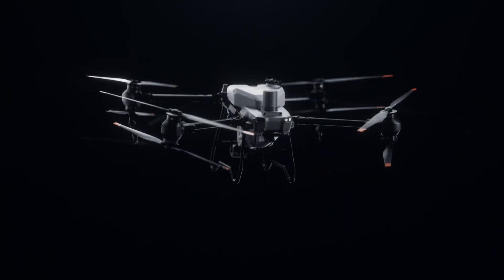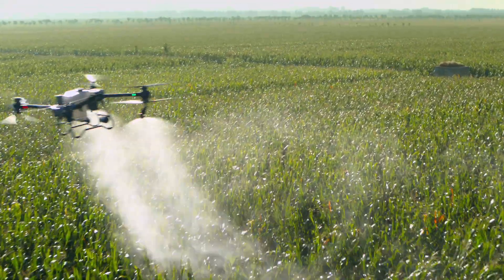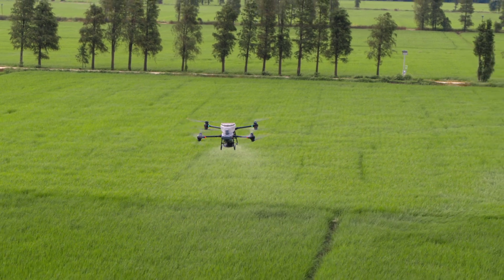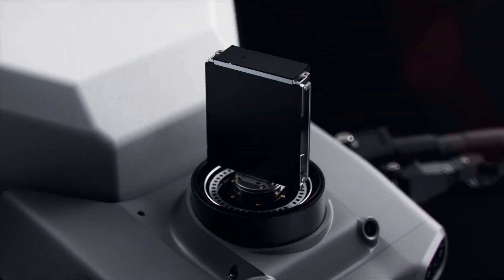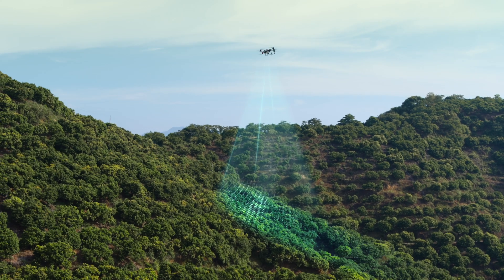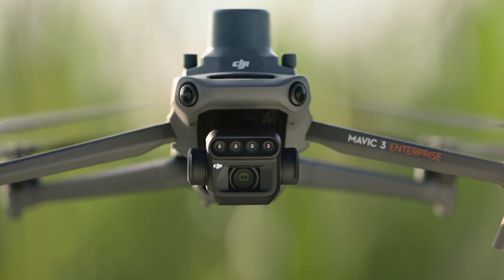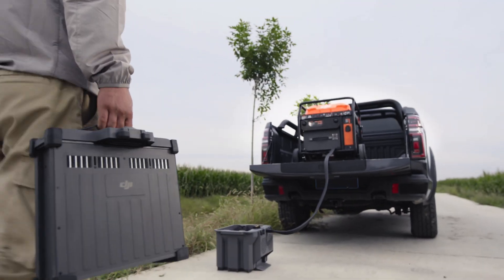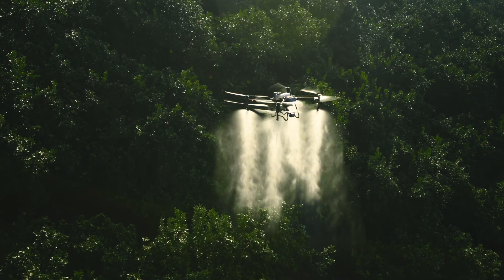Το νέο drone DJI AGRAS T50 στην Ελλάδα από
Στο νέο μοντέλο αυξάνεται το φορτίο ψεκασμού από 30 σε 40 λίτρα και το φορτίο λιπάσματος από 40 σε 50 κιλά, συγκριτικά με το προηγούμενο μοντέλο που είχαμε στην Ελλάδα. Αυτό κατορθώνεται με το νέο σύστημα προώθησης διπλού ρότορα σε κάθε βραχίονα. Παράλληλα ο ρυθμός ροής της νέας μαγνητικής αντλίας φτάνει έως και 24 λίτρα / λεπτό με μηδενικές διαρροές και το μέγεθος των σταγονιδίων ρυθμίζεται από 50 έως 500 μm με τους δύο νέους φυγοκεντρικούς ψεκαστήρες. Για απόλυτα αποτελεσματικό ψεκασμό των δενδροκαλλιεργειών οι φυγοκεντρικοί ψεκαστήρες μπορούν τώρα να γίνουν τέσσερις.

Αν η εργασία που θέλετε να κάνετε είναι λίπανση και σπορά το νέο μοντέλο έχει δυνατότητα απόδοσης έως 1,5 τόνο την ώρα! Το ζύγισμα γίνεται σε πραγματικό χρόνο και η λίπανση είναι ομαλή και ομοιόμορφη.

Με το ανανεωμένο σύστημα ασφαλείας έχουμε ισχυρότερη απόδοση, μεγαλύτερο ποσοστό επιτυχίας αποφυγής εμποδίων και παρακολούθηση εδάφους σε πιο απότομες πλαγιές χωρίς χαρτογράφηση. Αυτό πετυχαίνεται με τα 4 ραντάρ εμποδίων, 2 εμπρός και 2 πίσω και με τη διόφθαλμη όραση, που παρέχει προς όλες τις κατευθύνσεις ανίχνευση εμποδίων 360°, εξασφαλίζοντας έτσι τη βέλτιστη ασφάλεια πτήσεων.

Εκτός από τον ψεκασμό και τη λίπανση το Τ50 προσφέρει και τη νέα δυνατότητα χαρτογράφησης των καλλιεργειών! Η εξελιγμένη κάμερα UHD και το  ρυθμιζόμενο gimbal επιτρέπουν την εύκολη απεικόνιση των αγρών σε πραγματικό χρόνο. Σε νούμερα αυτό σημαίνει ότι μπορούμε να χαρτογραφήσουμε 130 στρέμματα μεγάλης καλλιέργειας ή 50 στρέμματα οπωρώνων σε μόλις δέκα λεπτά, ακόμα και σε εδάφη με κλίση έως 20°.

Το επανασχεδιασμένο τηλεχειριστήριο RC plus διαθέτει οθόνη 7 ιντσών υψηλής φωτεινότητας και επεξεργαστή 8 core για μεγαλύτερη απόδοση και ομαλότερη λειτουργία. Μαζί με τη νέα κεραία αναμετάδοσης DJI Relay το σήμα ενισχύεται για εργασίες σε όλες τις αντίξοες εδαφικές συνθήκες. Με άλλα λόγια μπορείς να ψεκάσεις ακόμα και σε βουνά που δεν έχεις οπτική επαφή με το drone αρκεί να στήσεις την κεραία αναμετάδοσης σήματος DJI Relay.

Το DJI Agras T50 προστίθεται στην γκάμα νέων μηχανημάτων και εργαλείων που προσφέρει η Agrotech στον Έλληνα παραγωγό για να καλύψει κάθε ανάγκη και να δώσει τις λύσεις που χρειάζεται στη σύγχρονη εποχή. Μαζί με το μοναδικό aftersales service της εταιρείας μας είμαστε και θα είμαστε πάντα στο πλευρό του αγρότη.